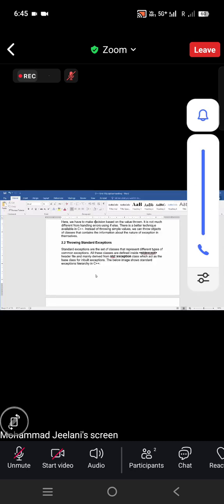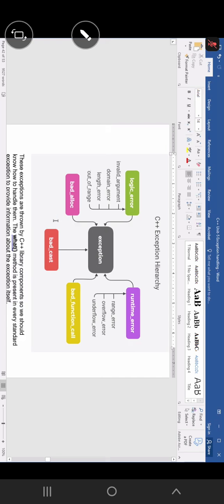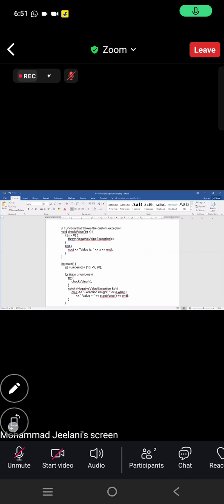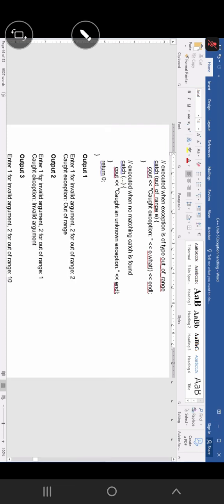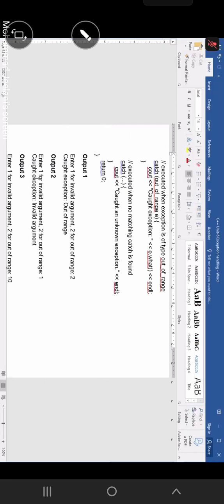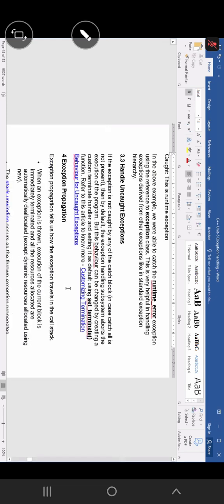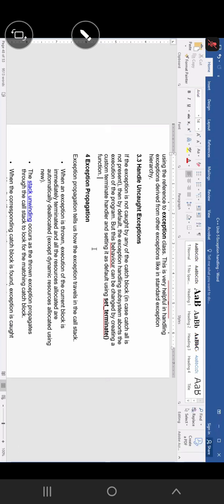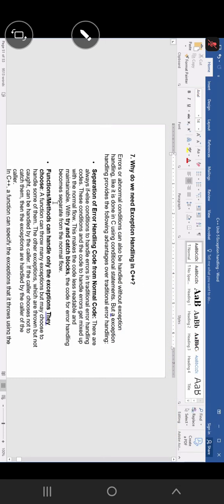Diploma complete science 3rd semester c++ unit 5 class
c++ unit 5 ki class ki theory and practical